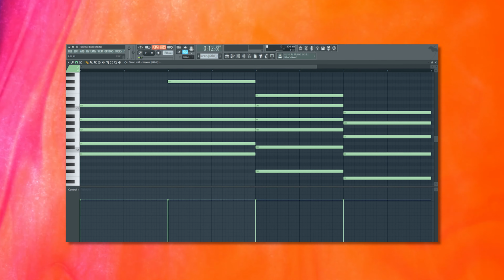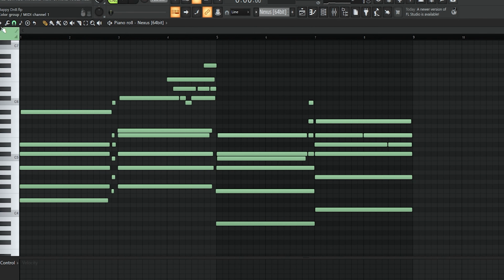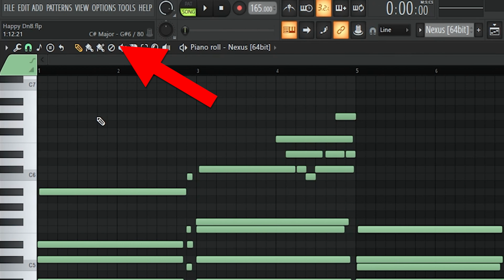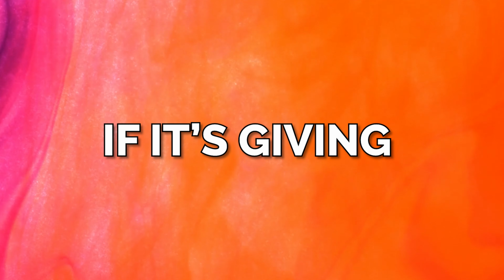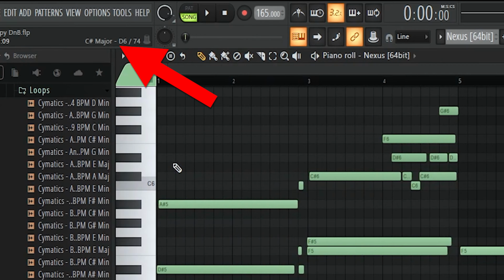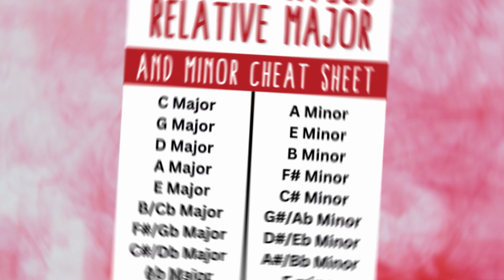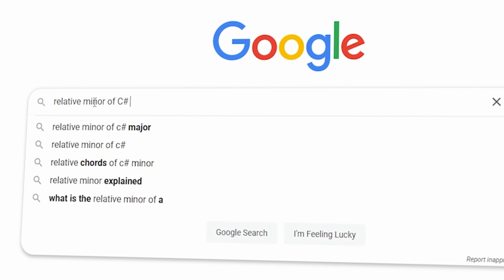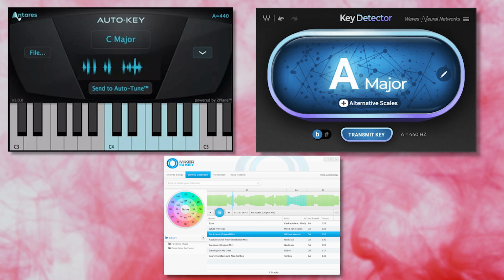How To Find The KEY Of Your Song INSTANTLY In FL Studio!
Figuring out what key your song is in can be a difficult task even for more experienced songwriters at times, but it is a crucial skill if you're ever using melodic loops in your track. Luckily for us FL Studio users you can now have the program automatically detect the key/scale your song is in using midi!
In the past You would typically need to purchase some kind of 3rd party plugin to detect the key a song was in but now it is as simple as clicking a button! A lot of the time you can use some easy tricks to figure out the key your song is in (which I do go over in the video) but this sadly doesn't work all the time which is why tools like these can definitely be helpful when you run into any problems figuring out the key of your song. I figured this trick out a couple of days ago and thought it would be a great tip to give yall since I hadn't seen anyone make a dedicated video about it yet.

0:00 - Intro
0:13 - Turning On Automatic Scale Highlighting
0:30 - An Easy Trick To Finding Out The Key Of A Song
0:41 - Converting Major Keys To Minor (Relative Keys)